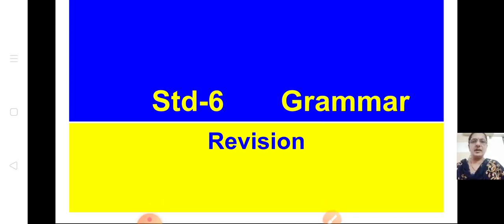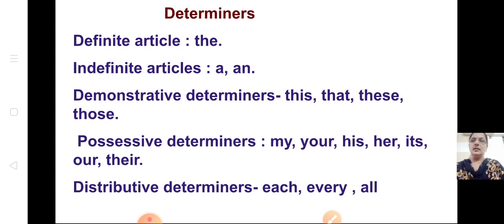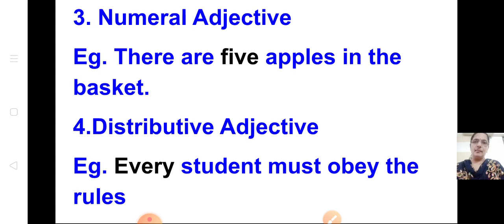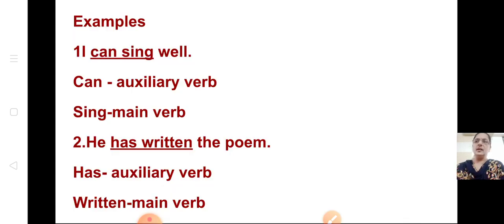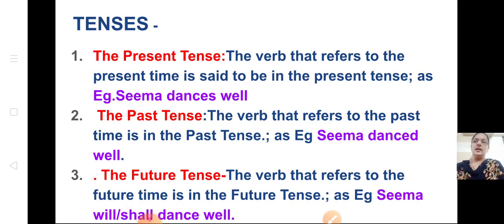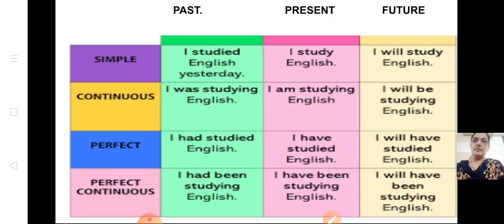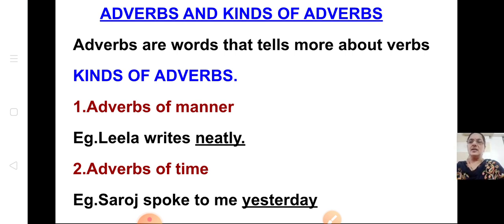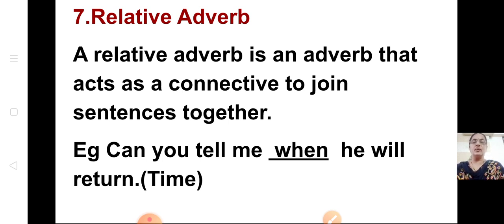Class_6_English_grammar_revision_6_october_2020